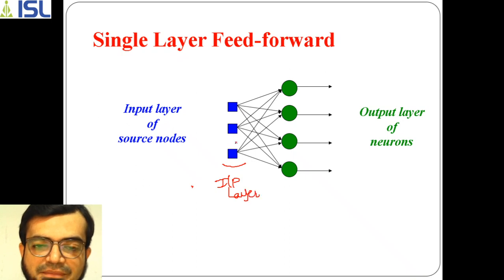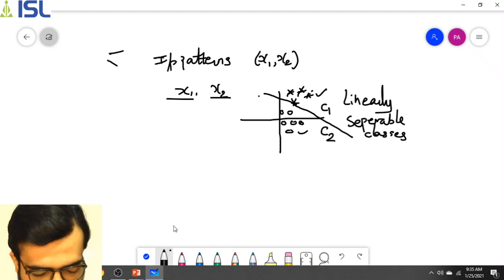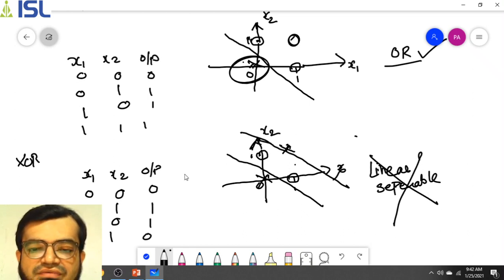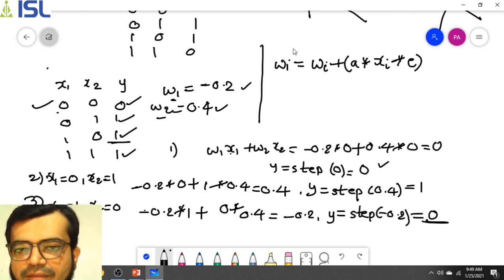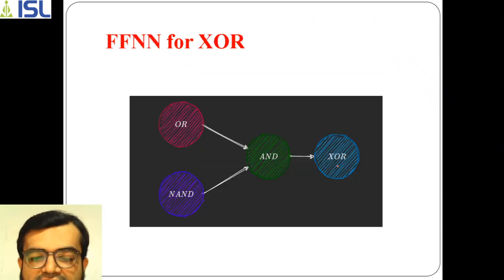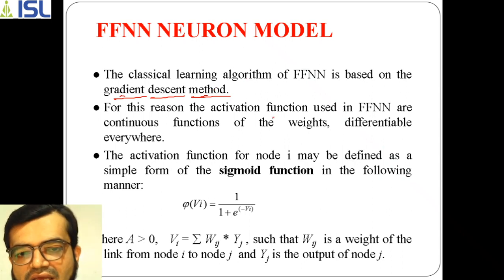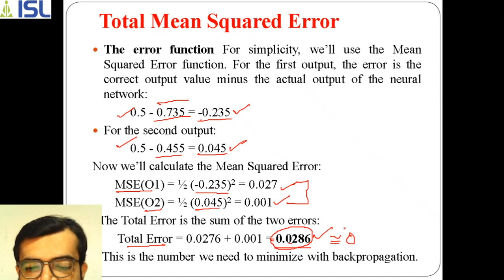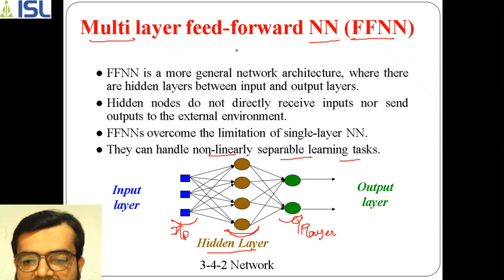41.Single and Multi Layer Feed Forward Neural Network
In this video the following topics covered:
1. Architecture of Single Layer Feed Forward Neural Network
2. Perceptron: OR , AND Operations
3. Perceptron Learning Example using OR operation
4. Limitations of Perceptron
5. XOR Operation by Multi Layer Feed Forward Neural Network
6. Architecture of Multi Layer Feed Forward Neural Network
7. Back Propagation Algorithm